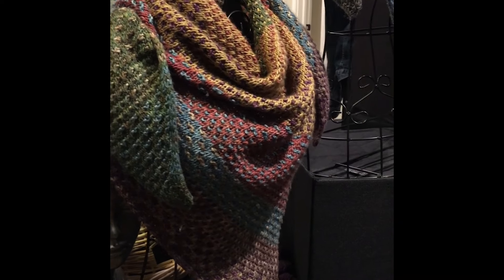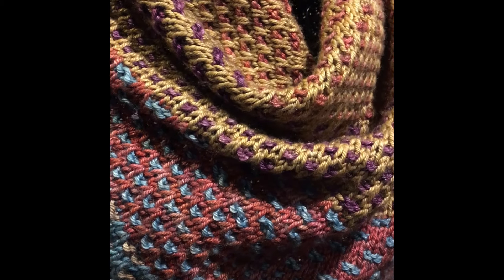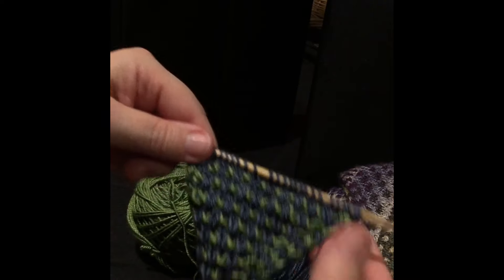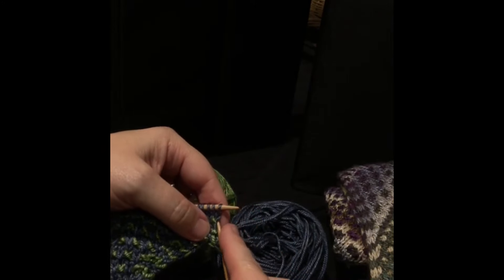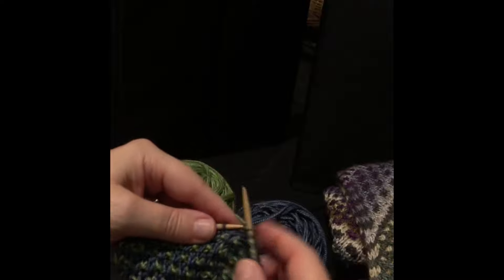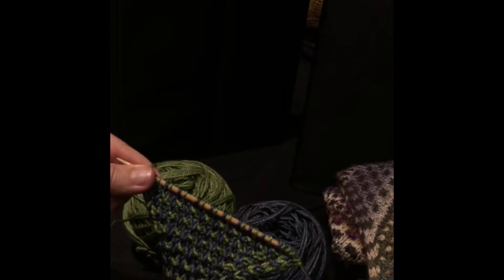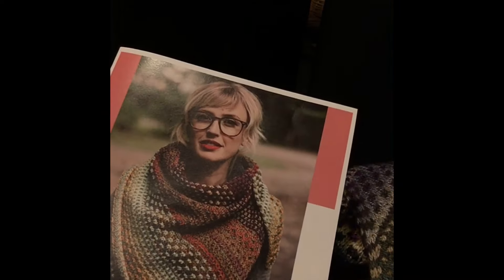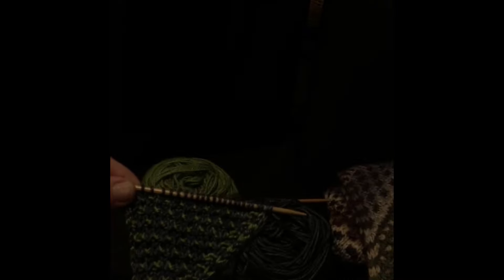Slip Stitch Knitting - Super Easy!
The knitting looks complicated but is it actually very simple to do.  Here is a link to the kits we have in stock for the shawl.

We made this little tutorial in hopes that you will see how easy it is to do a slip stitch and hope that you will enjoy adding this to your knitting toolbox.